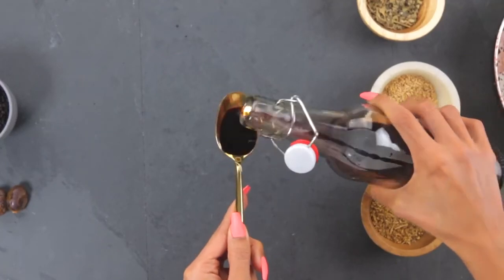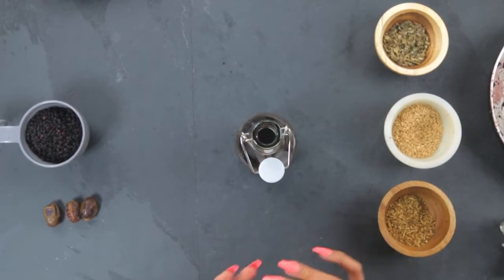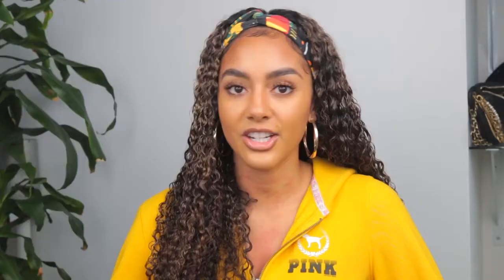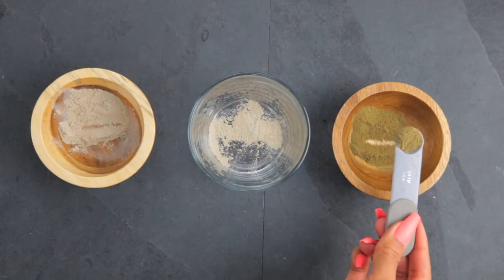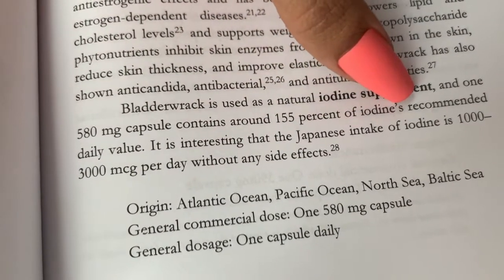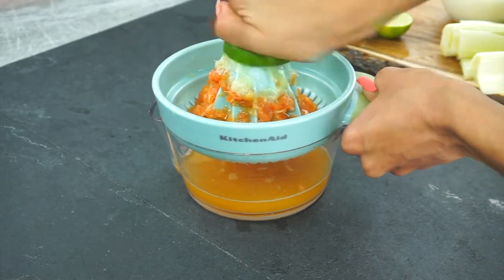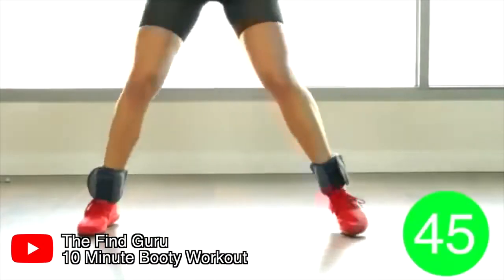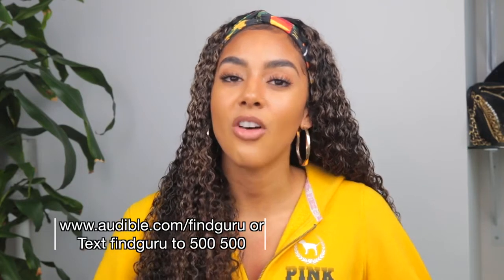5 Ways to BOOST Immune system Herbal Medicine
Get your first audiobook and two Audible Originals for free when you try Audible for 30 days or text "findguru" to 500 500